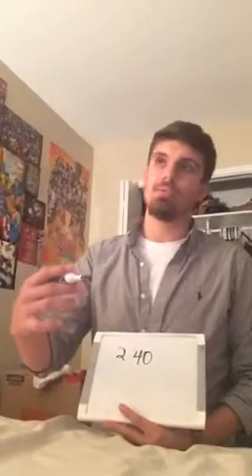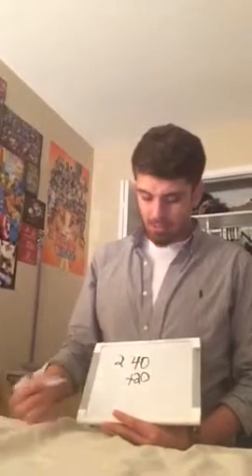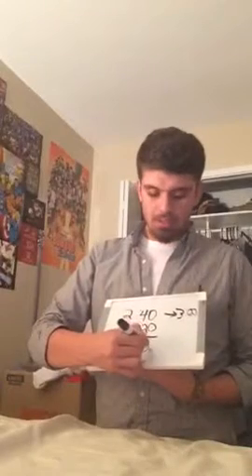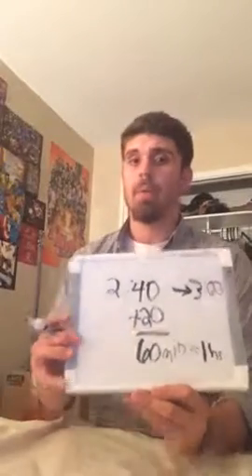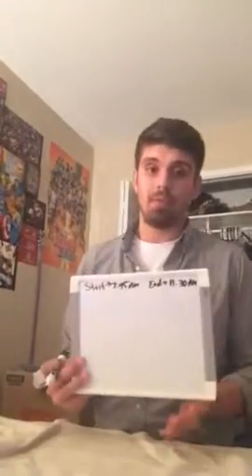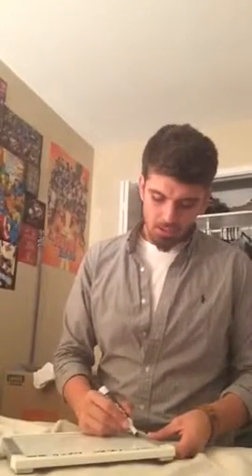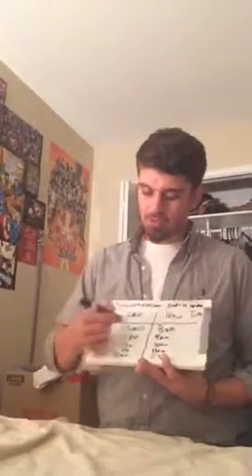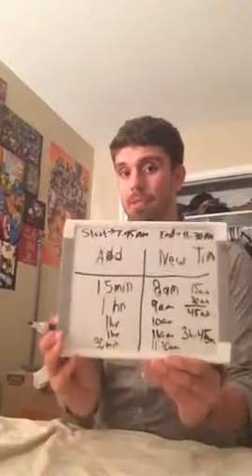DE Mod 4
The fact I can